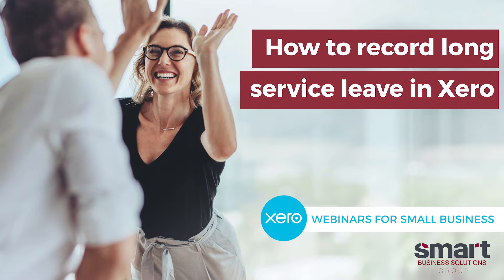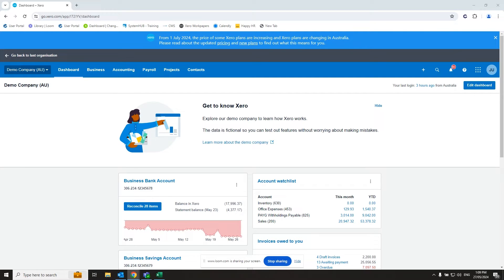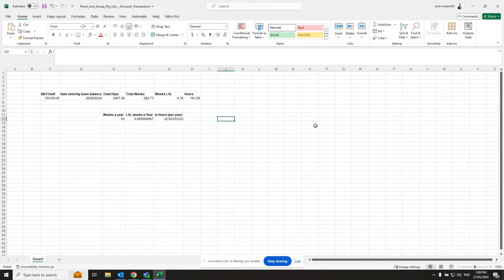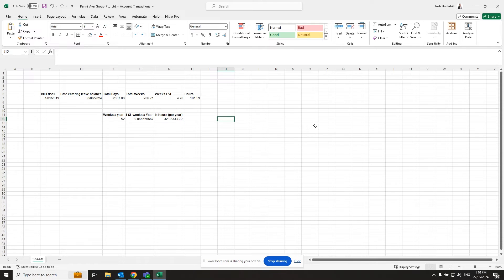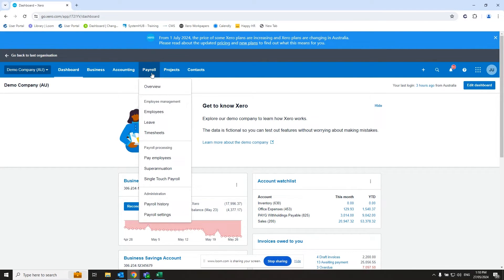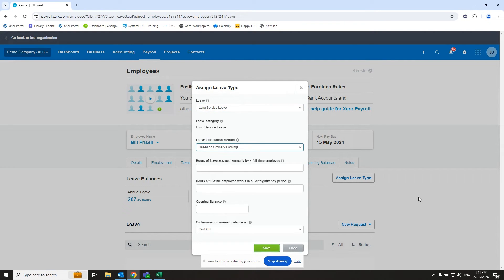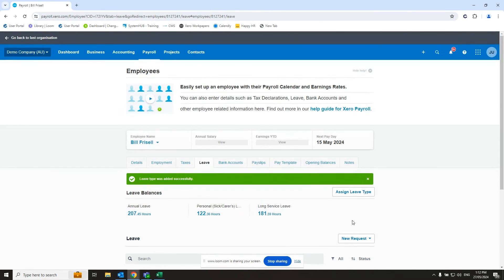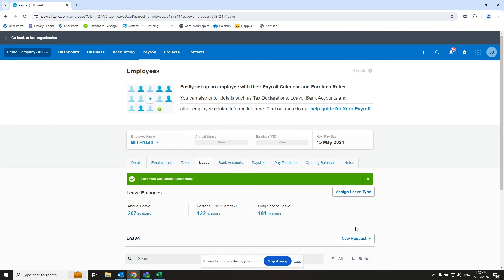How to Add Long Service Leave in Xero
This process aims to guide users through accurately recording Long Service Leave for employees in Xero by systematically calculating their opening balance and annual accrual rate based on their service duration and relevant state regulations. It ensures that users enter the necessary information, such as employee details, leave types, accrual rates, and opening balances, into Xero's payroll system, enabling the accurate tracking and management of long service leave entitlements. Through clear steps and calculations, the process facilitates the seamless integration of long service leave records into Xero, ensuring compliance with regulatory requirements and effective financial planning for businesses.